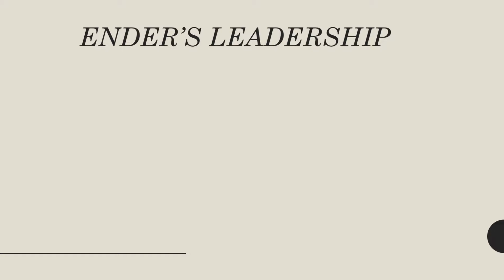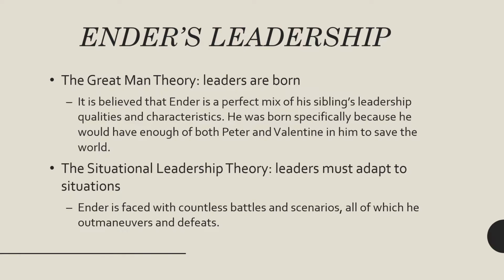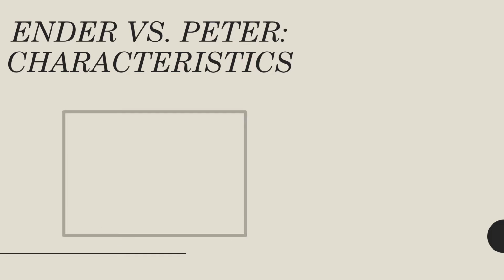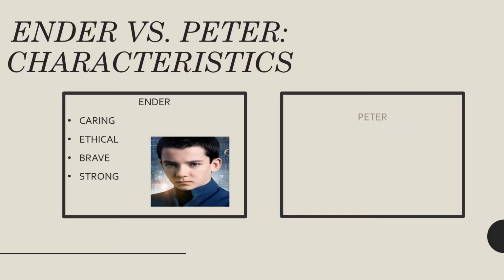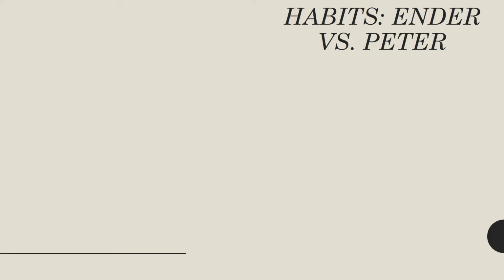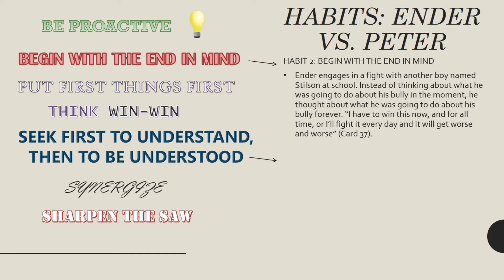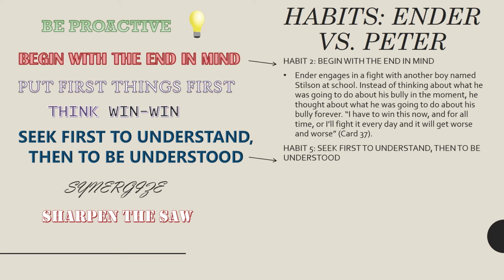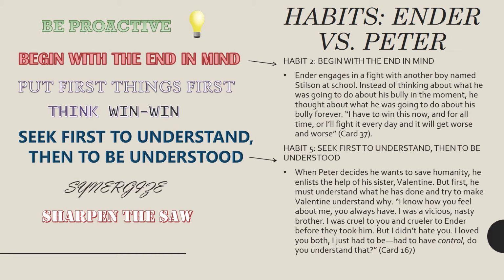Final Presentation CC